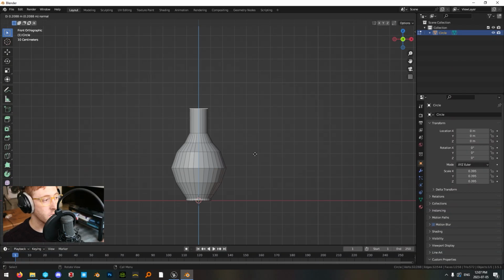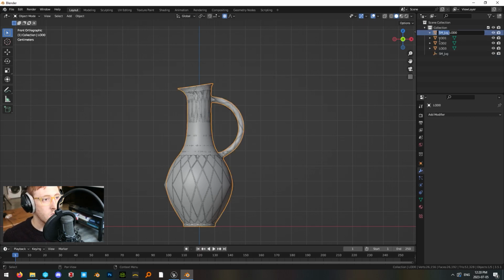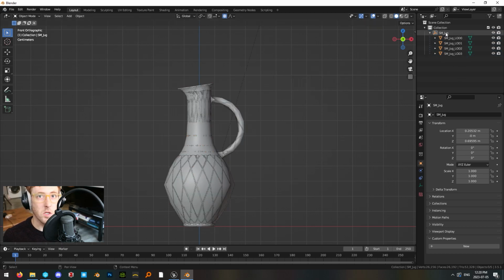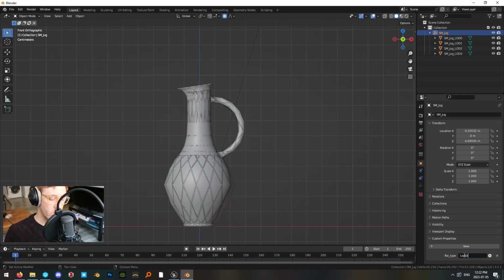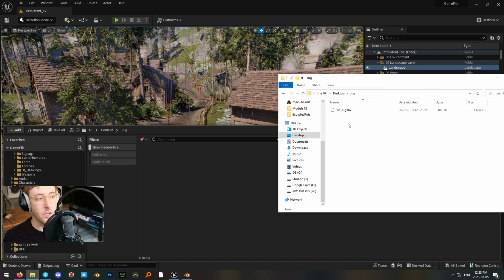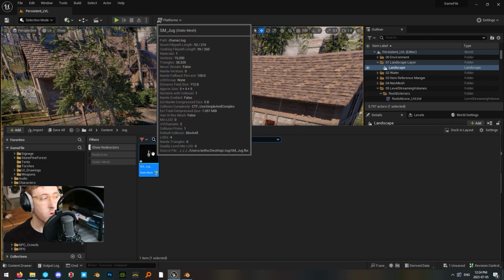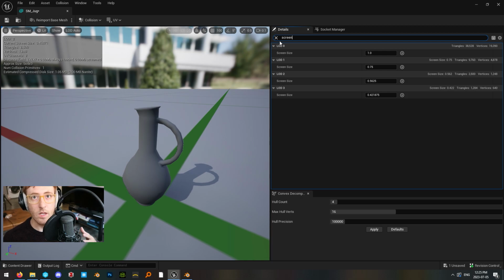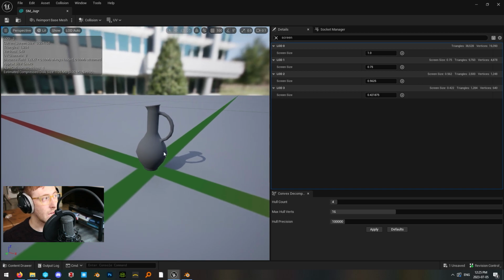Export LODs from Blender to UE5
How to export LOD for static meshes from blender to unreal engine.